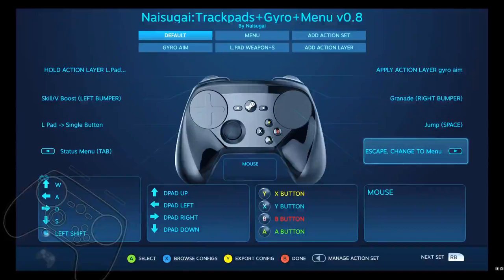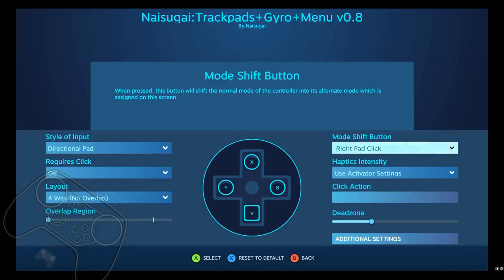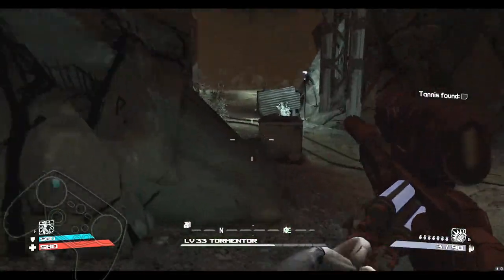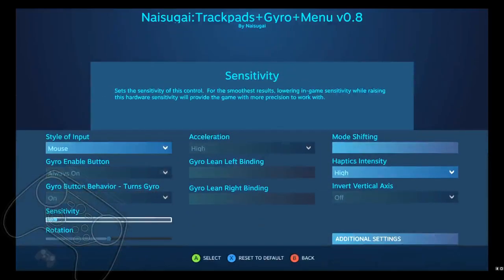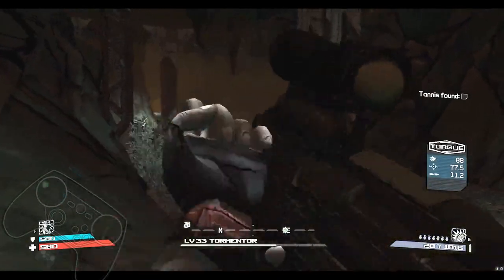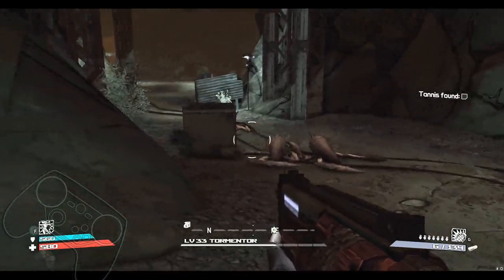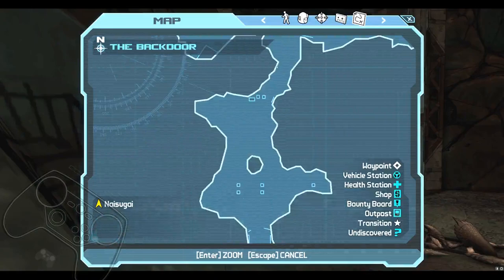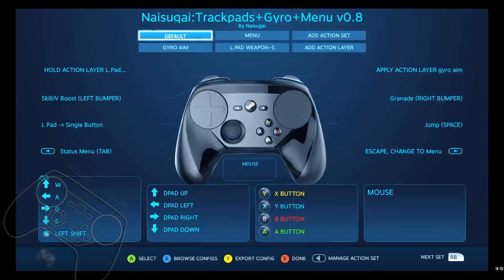Borderlands GOTY: Steam Controller Config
Decided to make my own. Sharing it with you.
My videos are usually long but I do hope it helps.
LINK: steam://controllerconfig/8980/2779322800